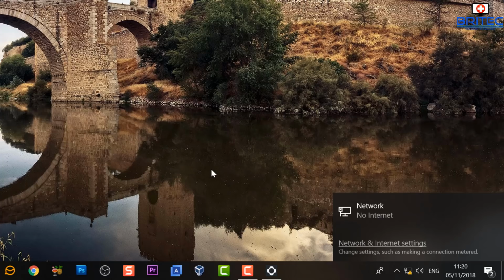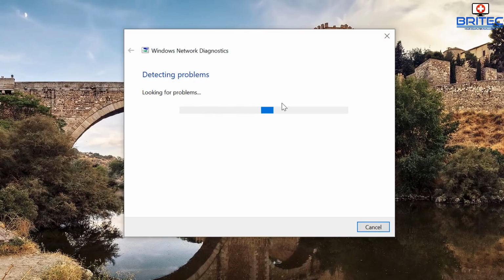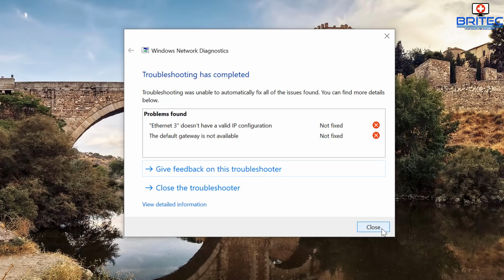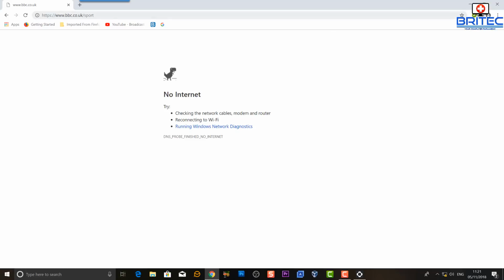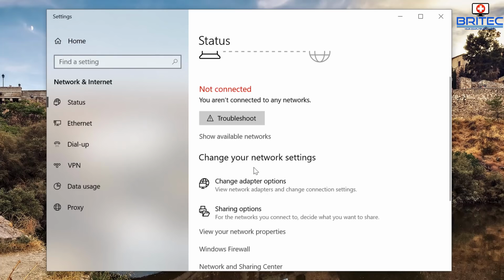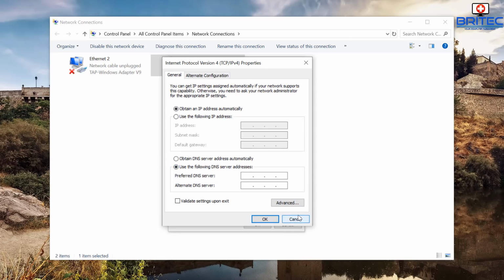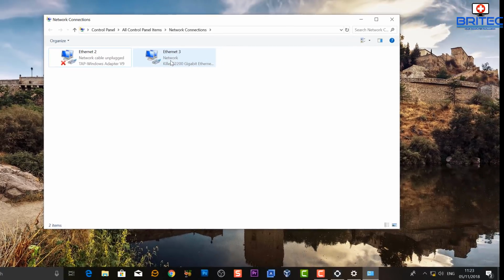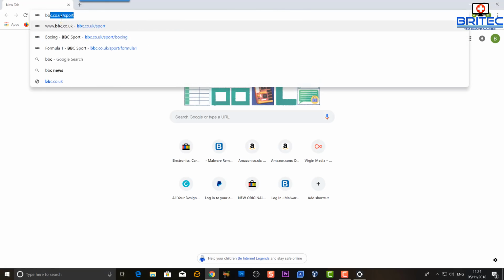Quick Fix For No Internet Access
In this video we will take a look at network icon says no internet access but i am connected windows 10, you may see yellow triangle on internet connection windows 10 or maybe you want to
Fix No Internet Access After Windows Update. All these issues or errors in this video are down to DNS problem, this error could be dns probe finished no internet or dns probe finished bad config.

Fix WiFi Connected But No Internet Access or Fix Ethernet Connected But No Internet

1. First try and reboot your modem and router

2. Check lights on the front or the router or modem

3. Check your ISP’s status

4. Right-click on the network icon in the taskbar and select “Troubleshoot problems.”

5. Try and change DNS settings on a Windows PC

* Click on Network and Internet.
* Click on Network and Sharing Center.
* On the left pane, click on Change adapter settings.
* Right-click the network icon and select Properties.
* Select Internet Protocol Version 4 (TCP/IPv4) from the list.
* Click the Properties button.
* Click the Use the following DNS server addresses option.
* Type your preferred and alternate DNS server addresses.
* Google Public DNS addresses: 8.8.8.8 and 8.8.4.4
* OpenDNS addresses: 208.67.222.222 and 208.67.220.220
* Click OK.

6. type “cmd” in search box and right click and open it as an administrator.

Command prompt box will open up, then type

ipconfig /flushdns

if all else fails, try and reset your network or contact your ISP. Remember you can't fix a issue which is to do with your ISP.

7. type “cmd” in search box and right click and open it as an administrator.

Command prompt box will open up, then type these commands one at a time and press enter.

ipconfig /release
ipconfig /renew
ipconfig /flushdns

8. Reboot your PC